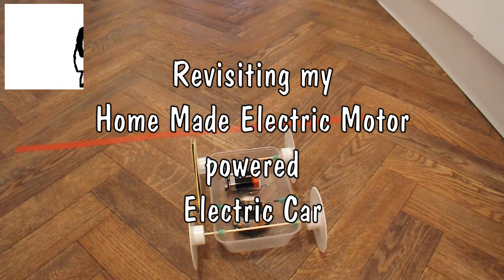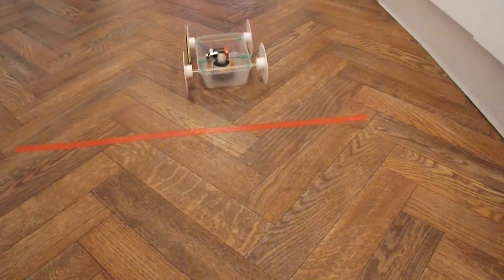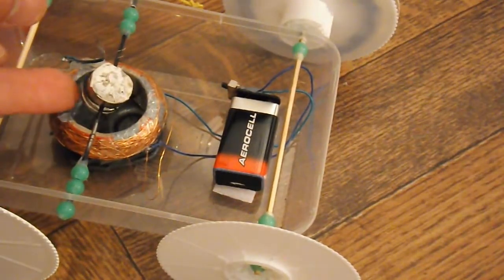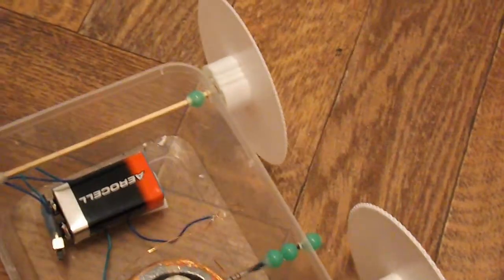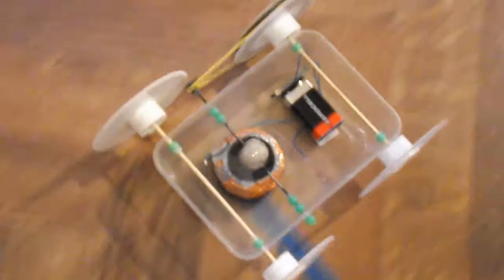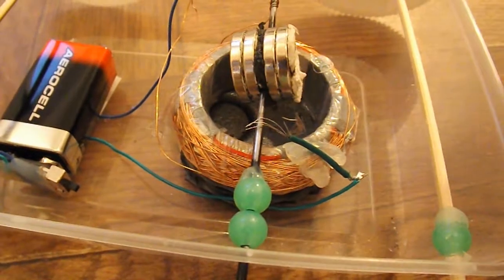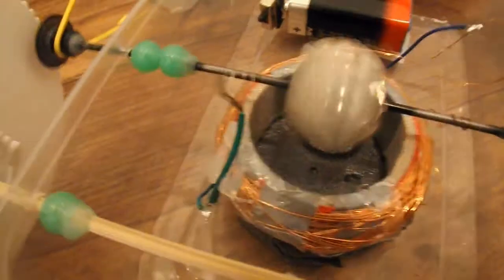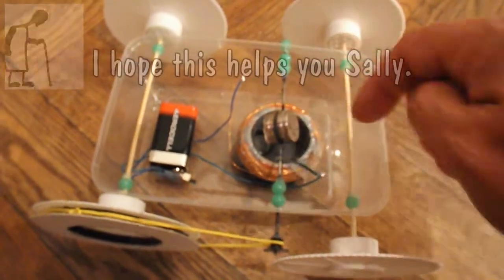Revisiting my home made electric motor powered electric car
Sally Anderson has been building her version of my car but is having problems getting it to run so I got my car back out of the loft to see if I could still run it. The adjustment of the wire brush on the "commutator" is the hardest part. (Note. this is not a true commutator but it is the closest word to describe it I could think of). THIS IS NOT AN EASY PROJECT.The 3 videos relating to this project are grouped together in this playlist and you need to watch them all

Components
Neodymium magnets
1 Bicycle spoke
2 Barbecue skewers
10 plastic beads
Plastic storage tray
4 wheels made from VHS cassette tape spools
Rubber bands
Small pulley
Styrofoam and cardboard disks to make a large pulley
9 volt battery
A very long length of enamelled wire, I didn't measure it and I don't know what thickness it was. I had recovered it from a transformer I disassembled.